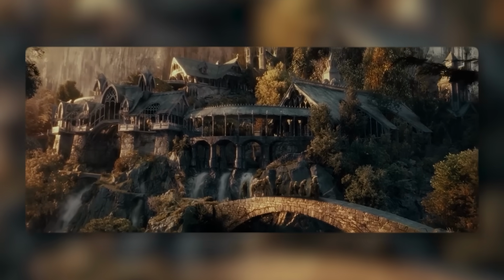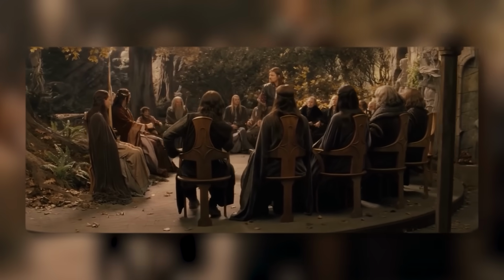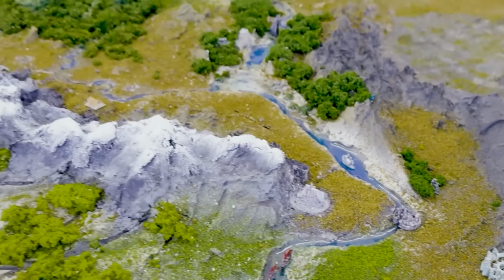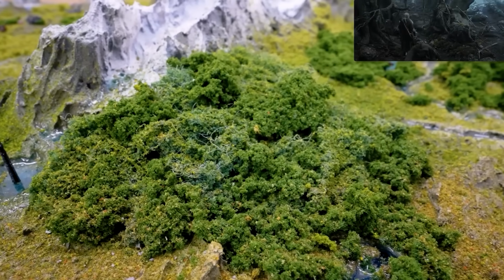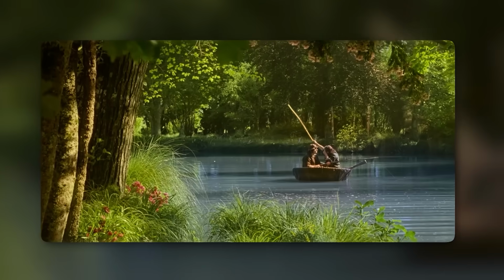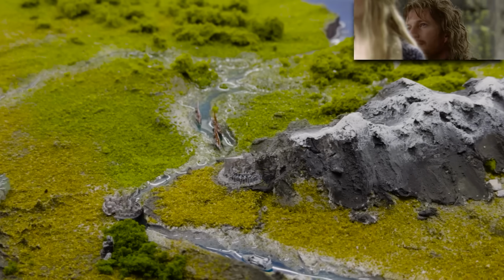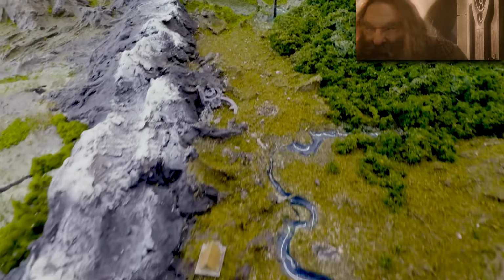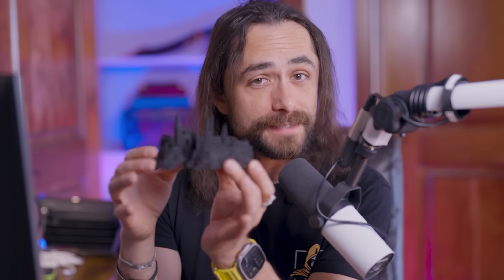Every Journey in Lord of the Rings—Mapped in Miniature 👀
I built a giant 4ft x 6ft miniature terrain map of Middle-earth to trace the path of every member of the Fellowship—from the moment they left Rivendell to their final fates after the War of the Ring.

If you're a fan of Tolkien, maps, minis, or epic fantasy builds, you're going to love this.

Full 3D terrain map of Middle-earth
Lore breakdowns and little-known post-Return of the King stories
🛠 Built with: foam, plaster, 3D printed models, resin rivers, and way too many hours